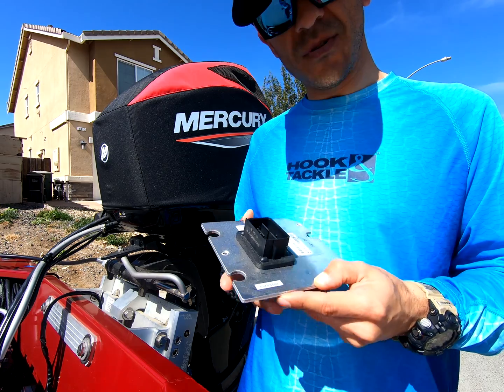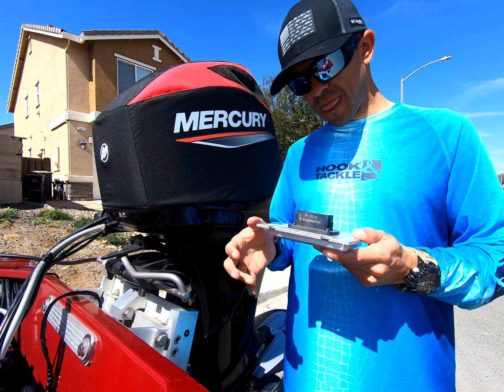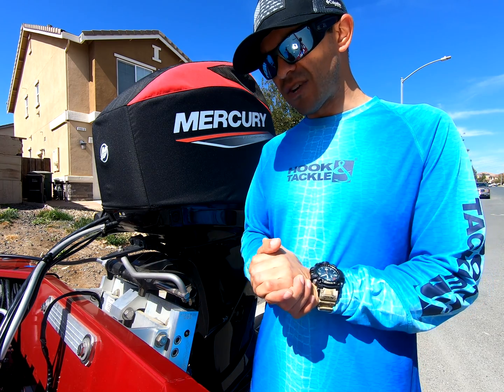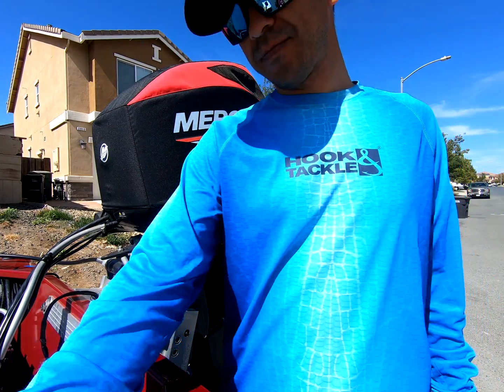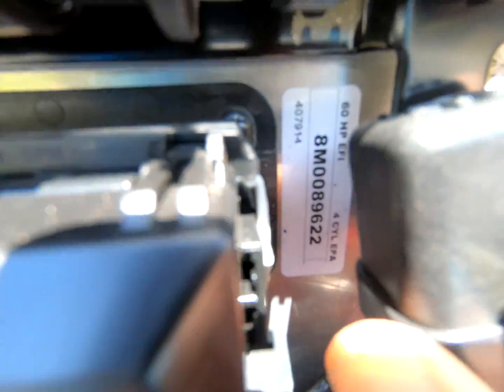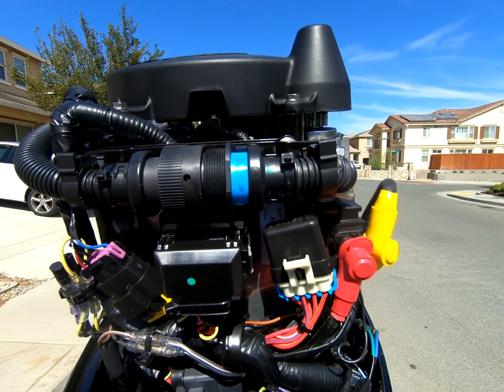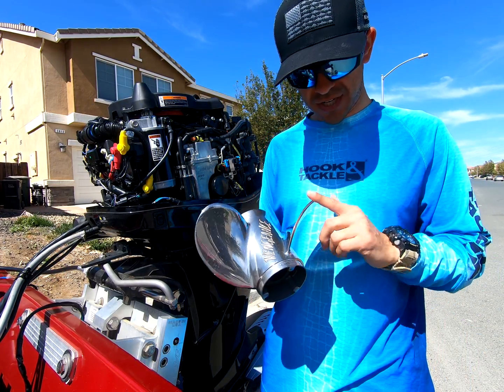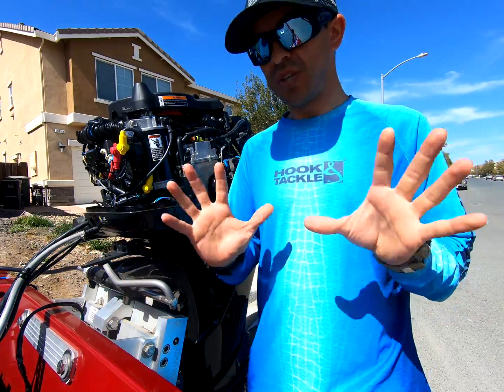Mercury 1.0L 4 Cyl. 60 HP Conversion (See description for full details)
Welcome back as always,

Today we are taking a deep dive into the items necessary in order to complete a successful 40/50 HP to 60 HP conversion on a mercurymarine and going over their respective locations. This conversion can be done successfully on both engines AS LONG as they are 4 cylinder 995cc engines. This mod cannot be done to the smaller 3 cylinder 40 HP engines.

Items required to complete a successful 60 HP conversion free of issues:
- 60 HP PCM new or used (used is preferred as it does not require intial PCM setup at a Mercury authorized dealer and is generally found much cheaper
- Restrictor ring removal
- Propeller change out of the OE Blackmax

Propeller pitch size will vary based upon what is required for your particular load and I HIGHLY recommend a stainless steel preferably of the Mercury brand in order to stay compliant within the specified RPM range of 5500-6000 RPM. I currently run 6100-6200 with my 4 blade Trophy Sport 10.625 x 14 pitch with zero issues, and no Guardian intervention, so you will be safe to be slightly higher. Bear in mind, a jackplated setup will increase RPM by about 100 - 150 RPM of whatever the propeller would spin nominally at WOT otherwise.

The 995cc mercury powerhead is based off the 70 HP yamaha powerhead and the F70 is specified to make its horsepower at 5800 RPM as per the Yamaha website, so I STRONGLY recommend you stay on the hot side over the lower side of the RPM powerband. Do not be afraid of high RPM. It is required to make power and to keep from lugging your lower gearbox and decreasing its overall service life.

For help sizing your prop, I would be happy to help if you do not know what to do, feel free to drop me a comment and we'll go from there.

I will need your CURRENT:

- Max RPM at wide open throttle
- Max speed at wide open throttle
- Current prop pitch

IMPORTANT SIDENOTE: The 40 HP 4 cylinder version model Mercury outboards come equipped standard with a 2.33:1 Command Thrust PCM. I did not realize this at the time of making this video so the requirements for your engine change. In order to successfully complete this conversion, you will need to obtain a 60 HP Command Thrusts/ Bigfoot variant PCM. Propeller pitch will also vary from what is shown in this video!

Extras:

I did not discuss this in the video, and it is optional, but for those running Champion copper spark plugs, I recommend NGK part number: BPR6EIX/ 6637 spark plugs for longest service life/ hottest spark/ easier ignitability for coils.

Lets get you out there!